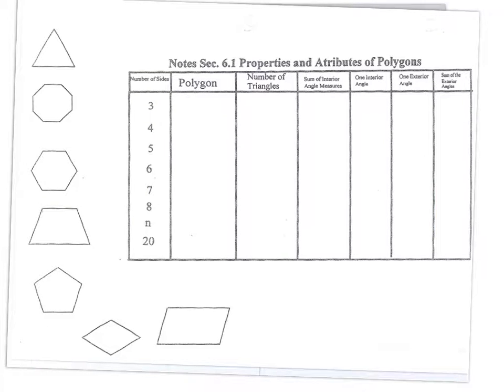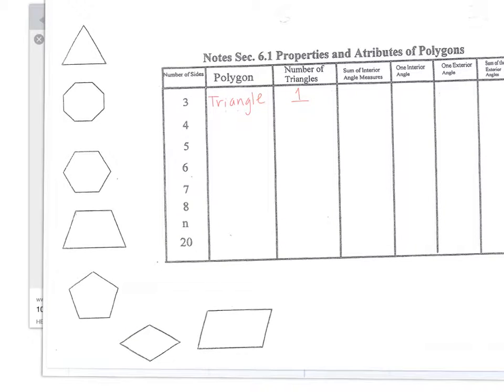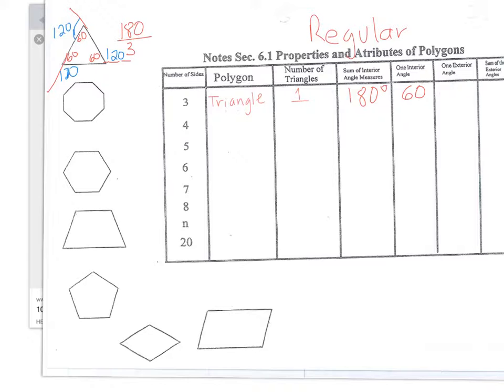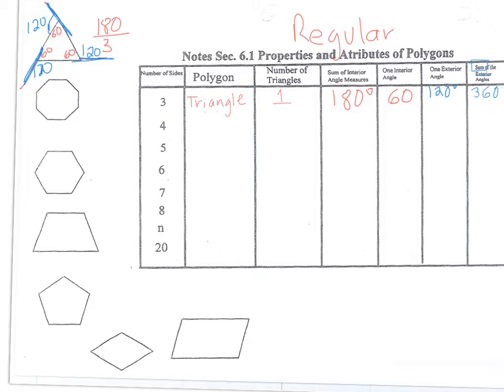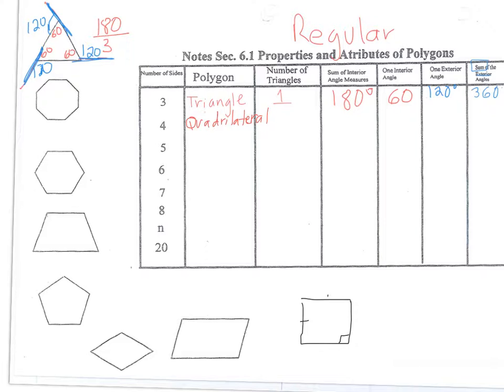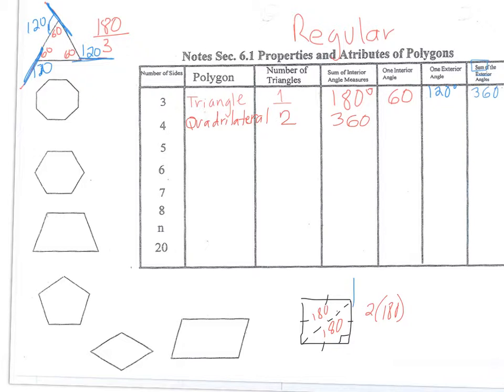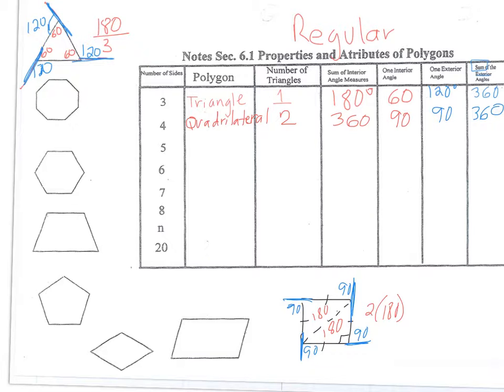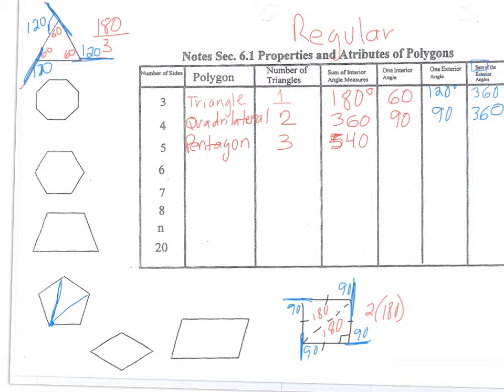6.1 Introduction Part 1